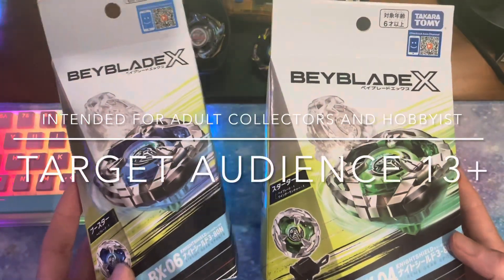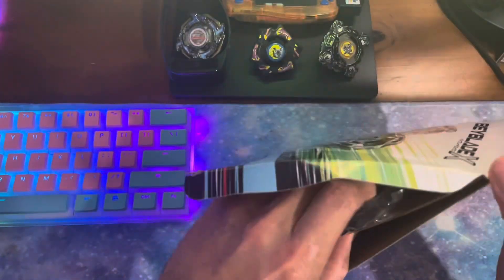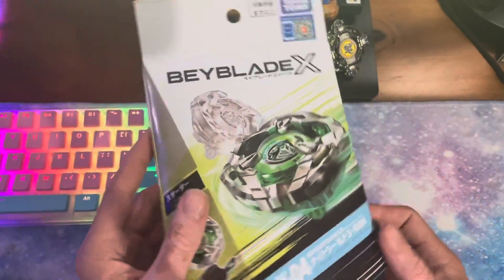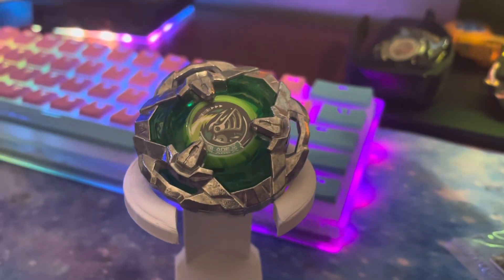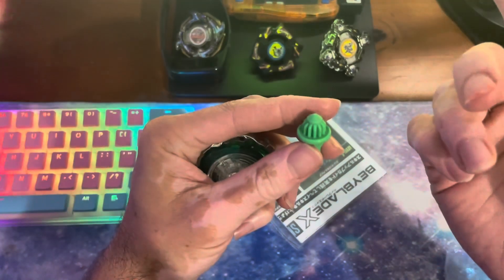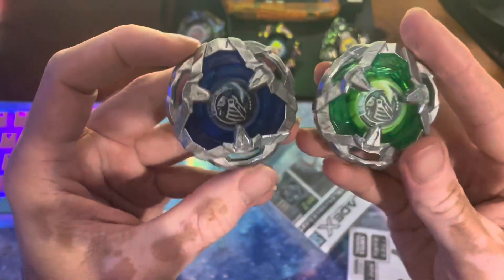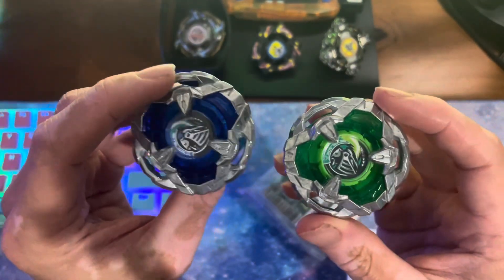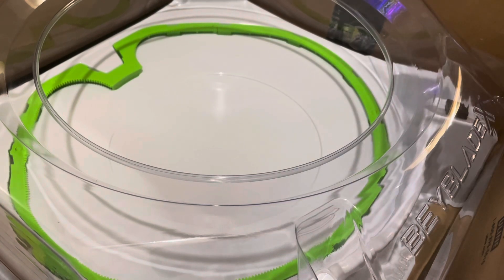BEYBLADE X KNIGHT SHIELD REVIEW!! BX-04 BX-06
Today we are taking a look at one of Multi Nanairo's beyblades knight shield from beyblade x!